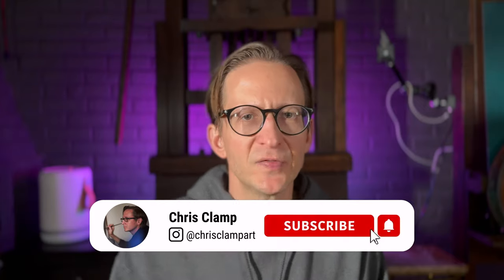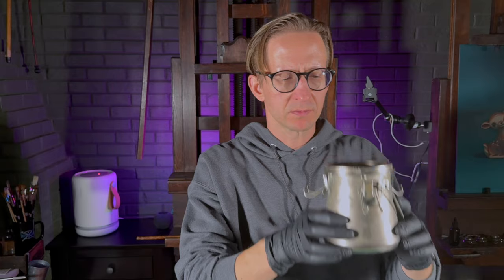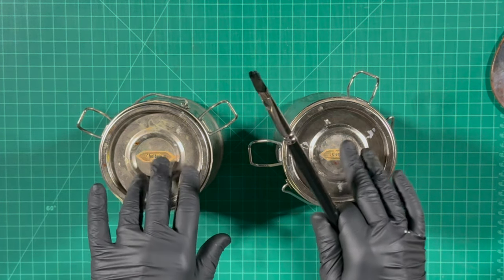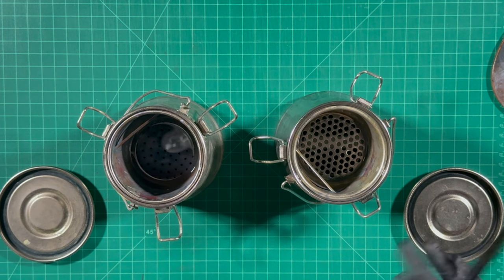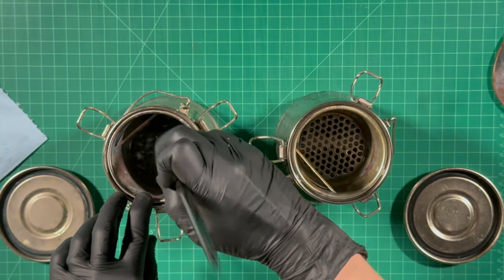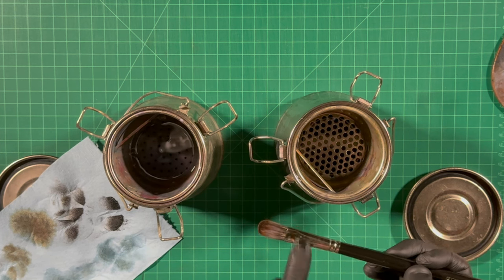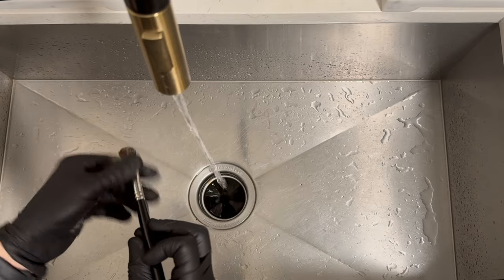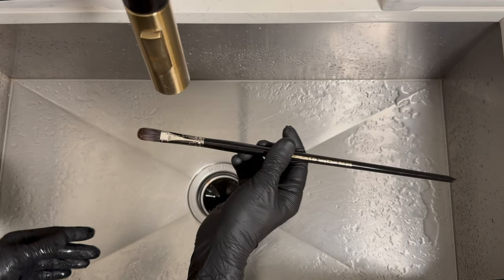How to Clean your Artist Brushes!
Choosing the right brush is very important, but knowing how to care for your brushes is just as important! In this video, I go over some of my personal tips on how to properly care for your brushes to extend the life of your brushes.

To clean my brushes, I use a 3 step process.
1. Gamsol by Gamblin
2. Safflower Oil (from your grocery store)
3. Trekell Oil Soap from @TrekellArtSupplies